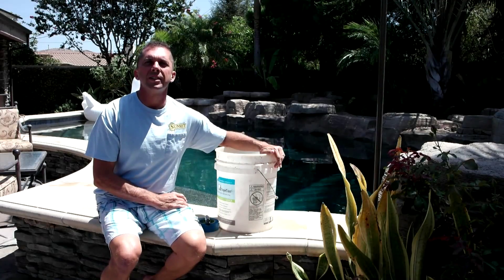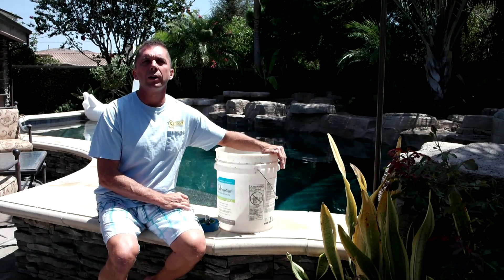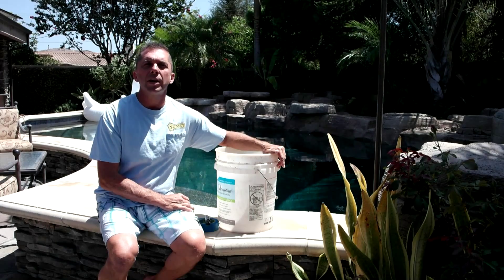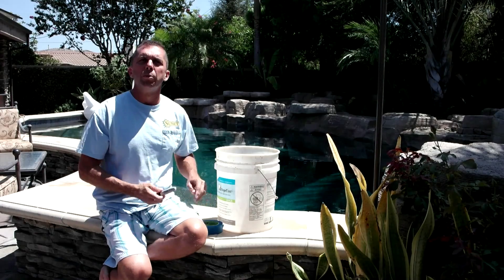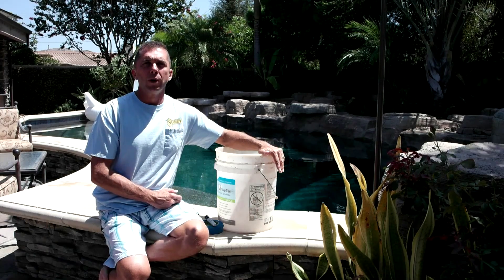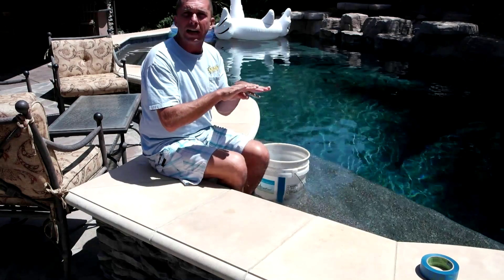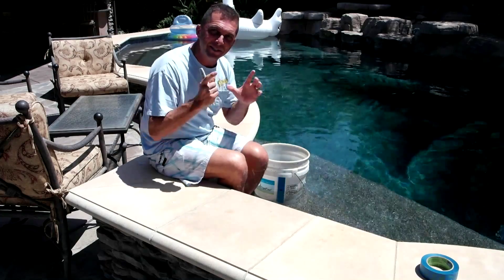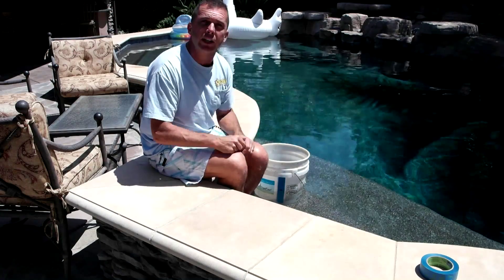Pool Leak Bucket Test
So how do you know if your pool is leaking before you call a professional?

Evaporation is dependent on a variety of environmental and pool related conditions, (wind, water temp, dew point, barometric pressure, and others). Because of this, the evaporation rate can vary greatly from day to day and even pool to pool.

Before becoming too concerned about a leak you can do a simple bucket test to determine if water loss in your swimming pool is due to a leak or is just evaporation.

The bucket test exposes water in a bucket to the same conditions as those affecting your swimming pool over a 24 hour period. By comparing the water loss in each, it is possible to determine if the pool is leaking.